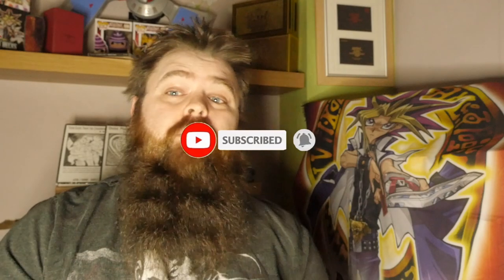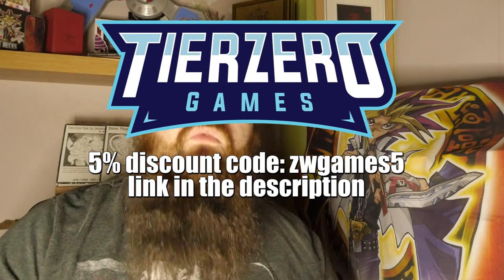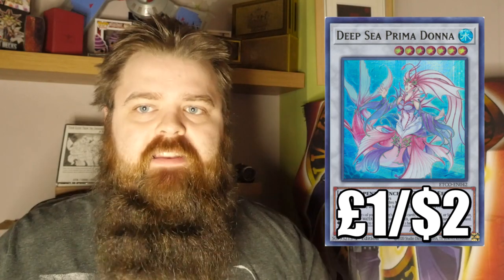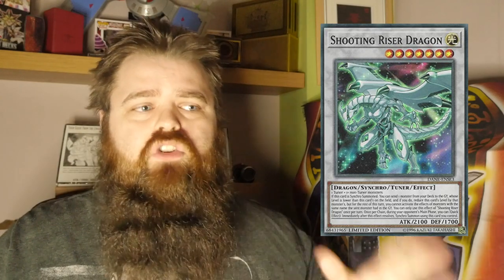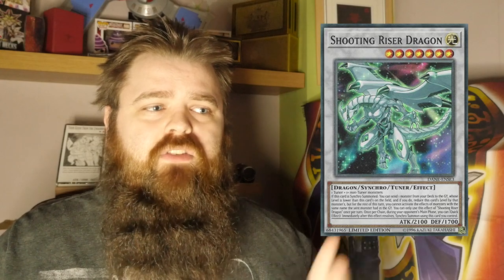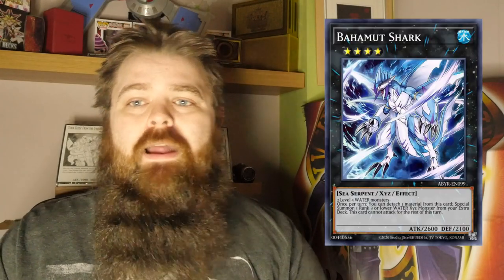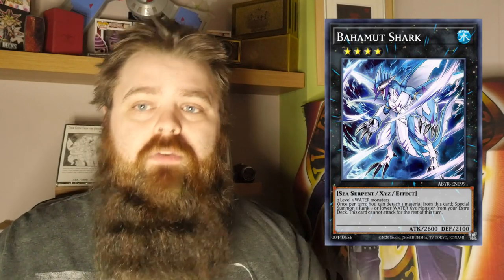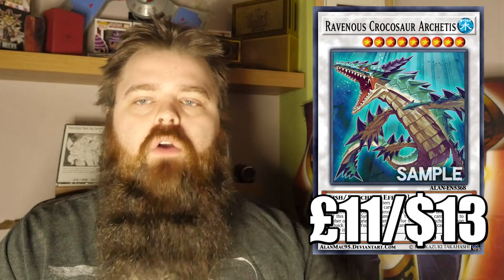YUGIOH To Compete - Ice Barrier deck Cards you should buy!